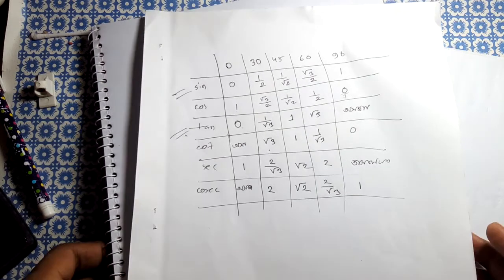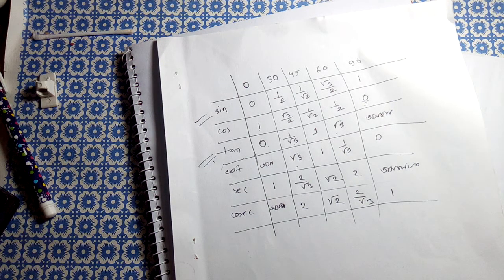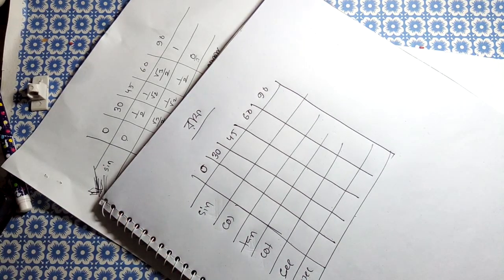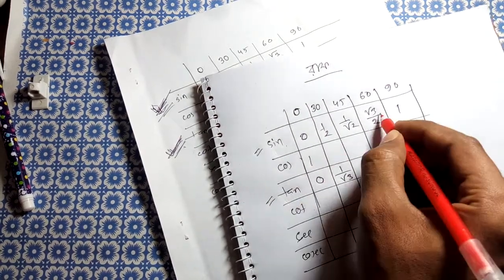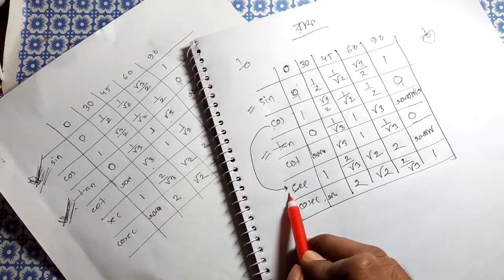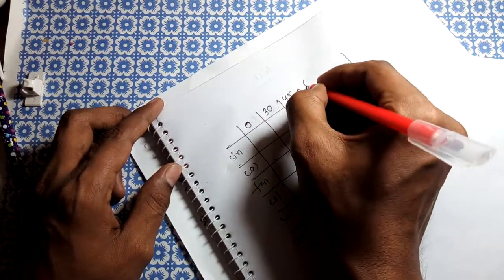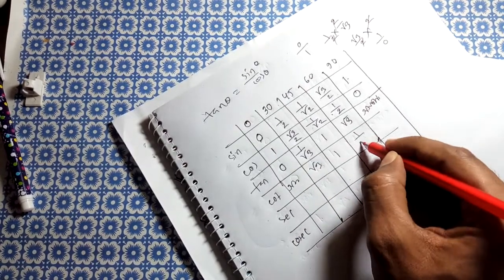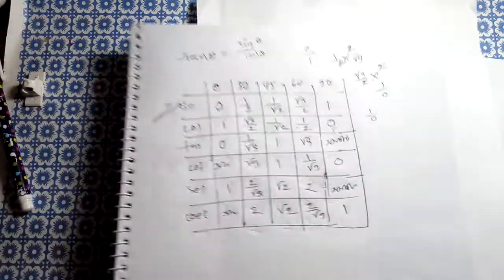মূখস্ত না করে ত্রিকোনমিতি মান বের করা! math shortcut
with out memorising triginimetry values!! ত্রিকোনমিতির মান বের করা মুখস্ত না করে। math short cut ssc,hsc,job,govt job,bcs,primary taecher admission,